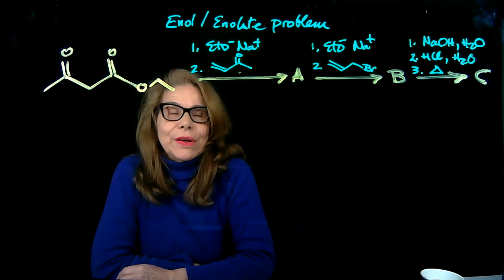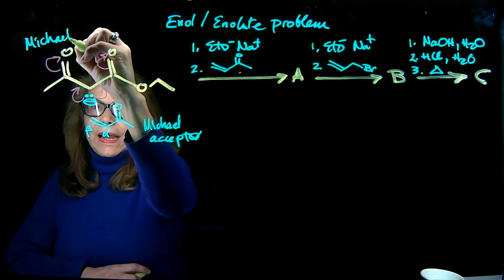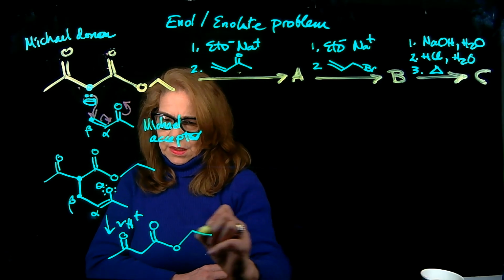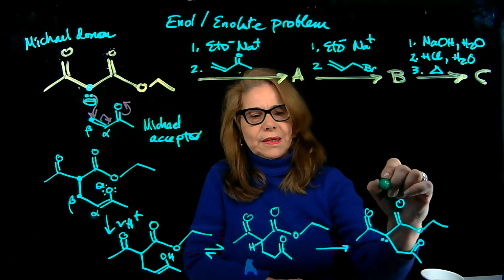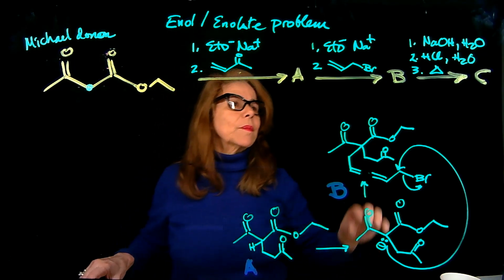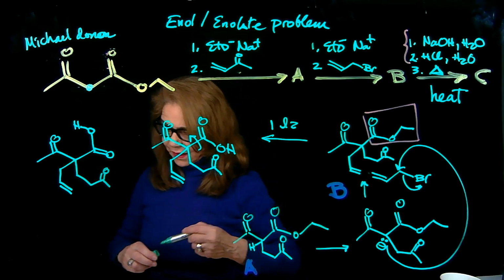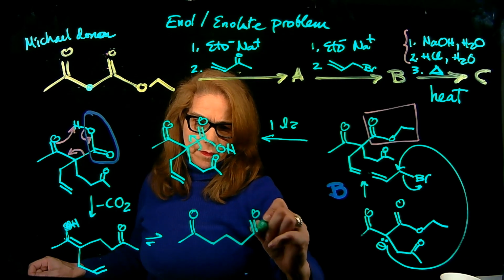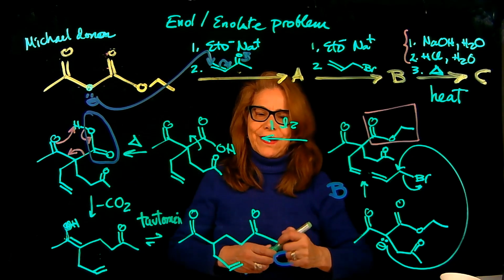Enolate, Michael rxn problem 1- Dr. Tania CS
Multi-step problem including enolate formation, Michael addition, Sn2 reaction, ester hydrolysis, and decarboxylation